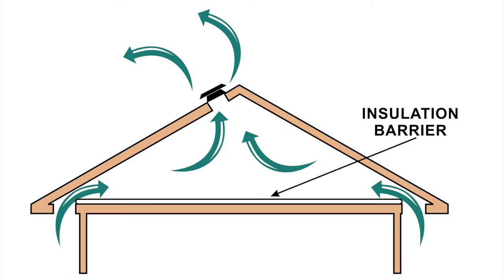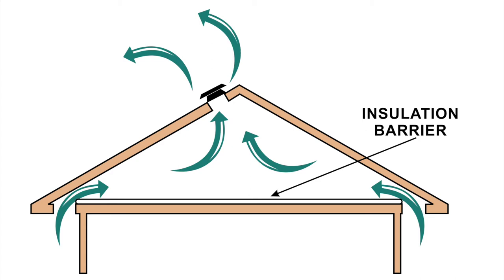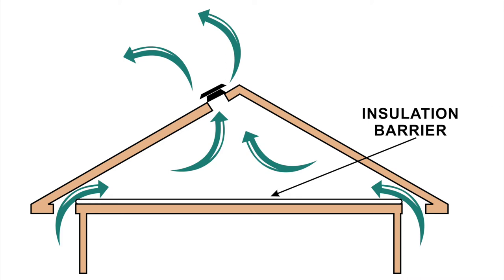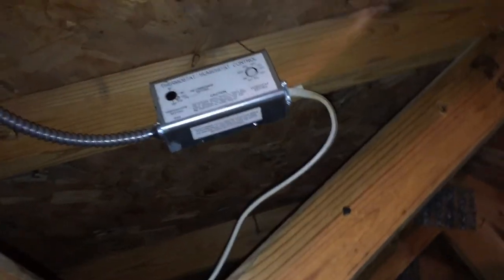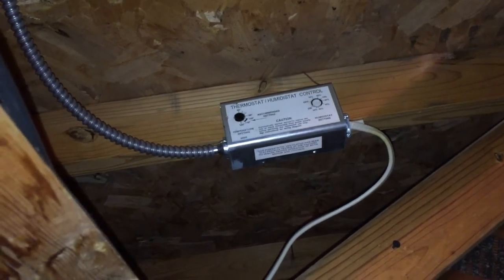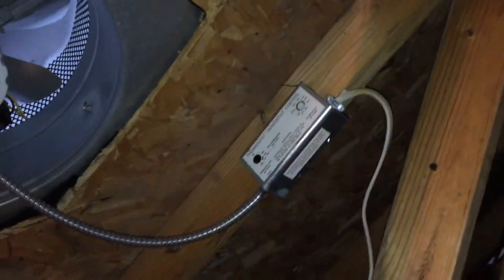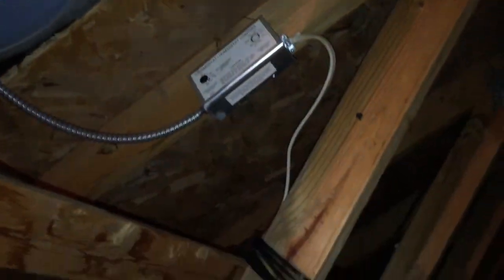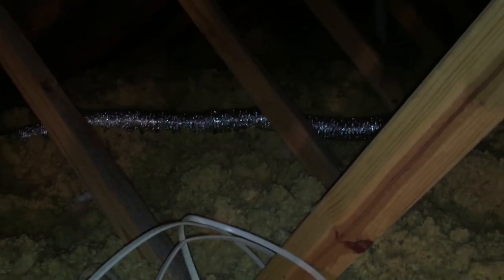Attic Mold Caught This Burbank, IL Homeowner Off Guard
Guardian specializes in helping people who have invested in their home for a lifetime sell their home.  We often are called into attics like this one for mold problems that the homeowner did not know existed.  The buyer home inspector caught the attic mold leaving the sellers in a terrible position.  Guardian helps by offering full service mold remediation to get your attic in a sellable condition.